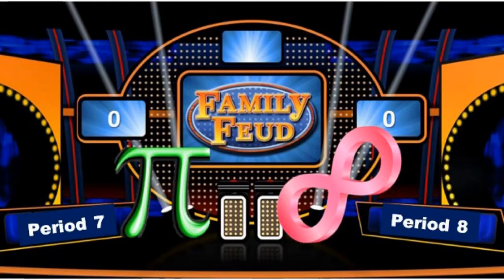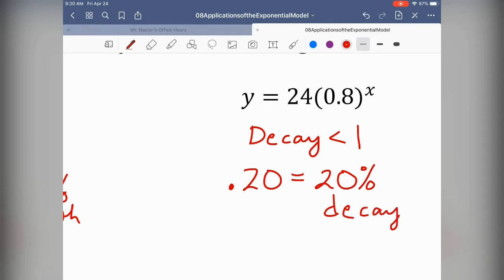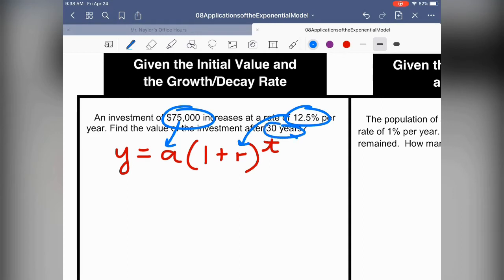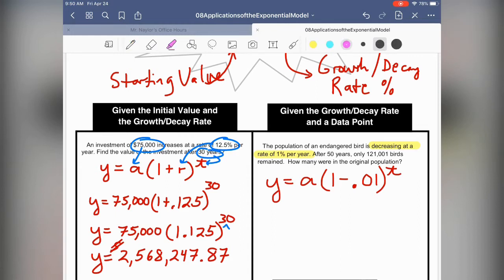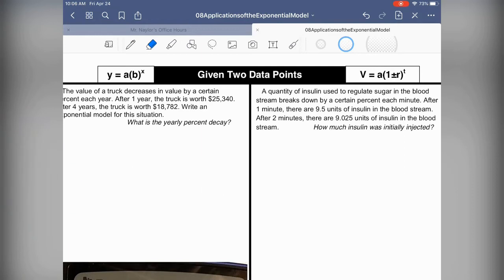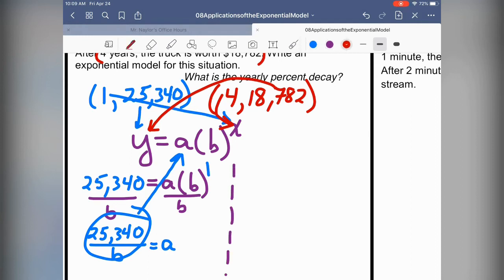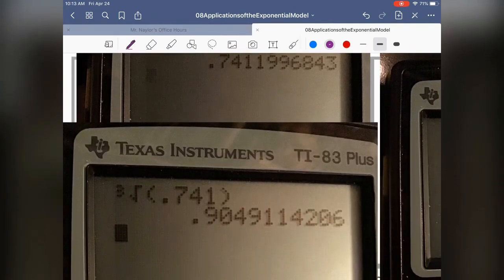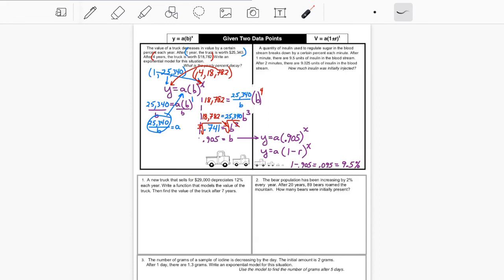CP Algebra 2 Topic 6.4